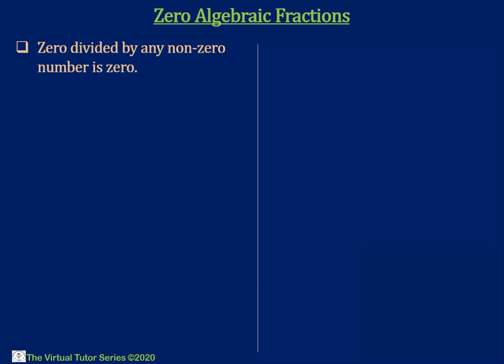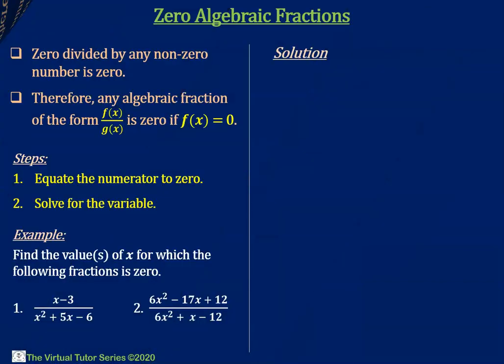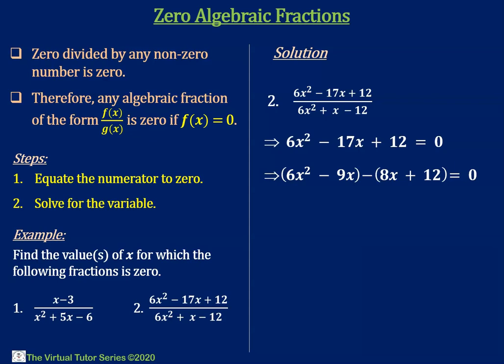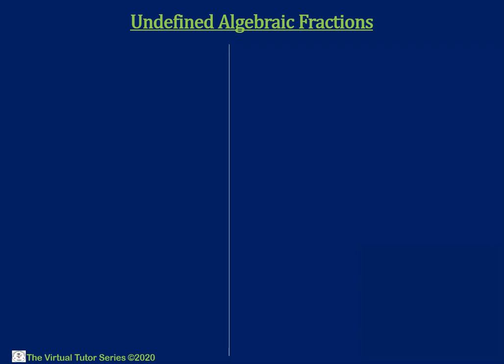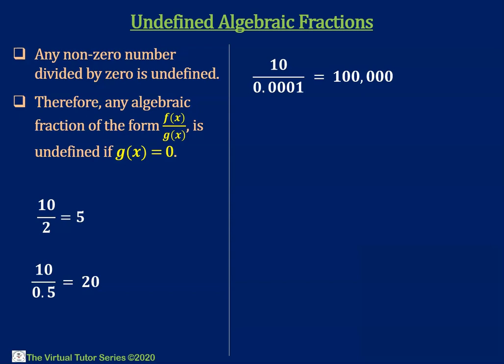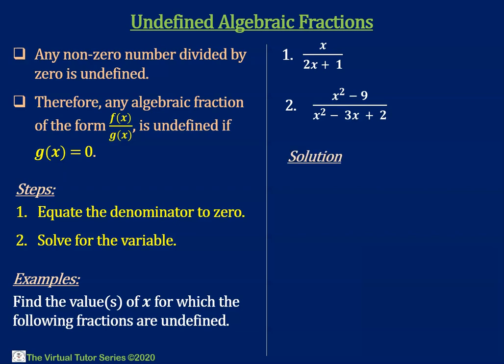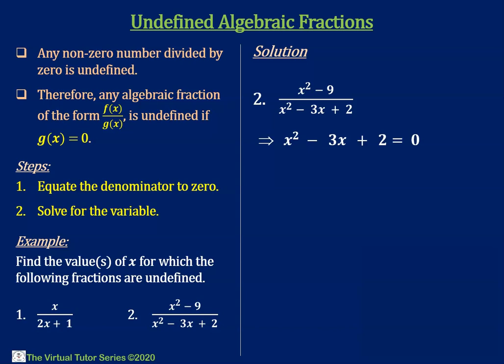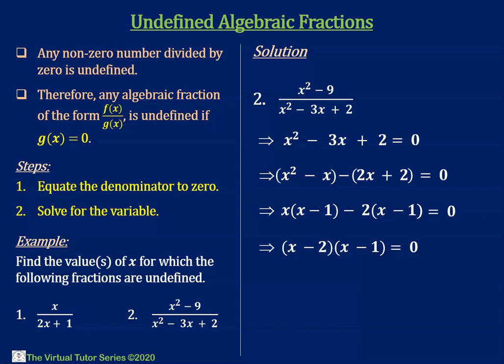Zero and Undefined Algebraic Fractions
Algebra
Algebraic Expressions
Algebraic Expression for Senior High Schools

Zero Algebraic Fractions
Undefined Algebraic Fractions